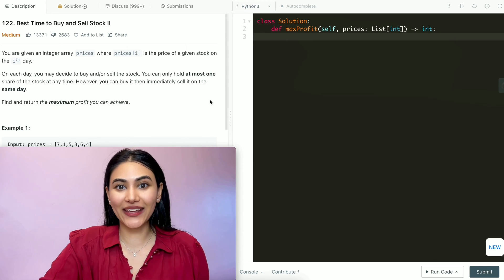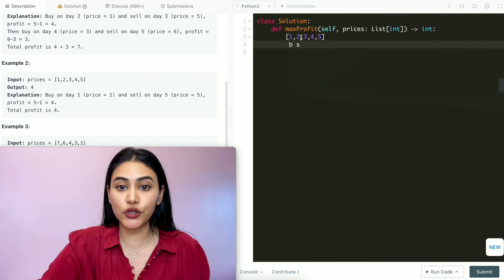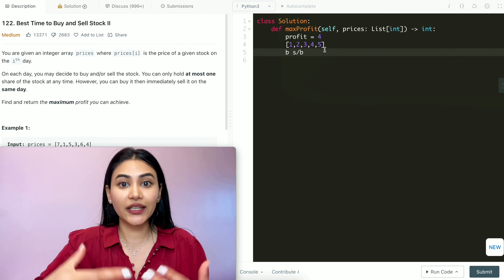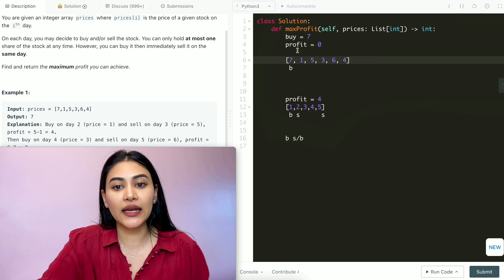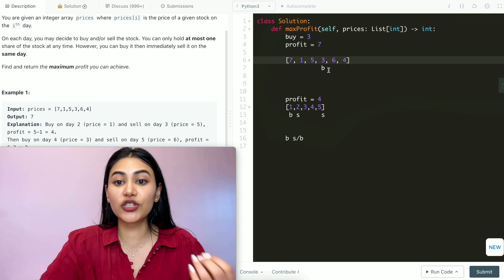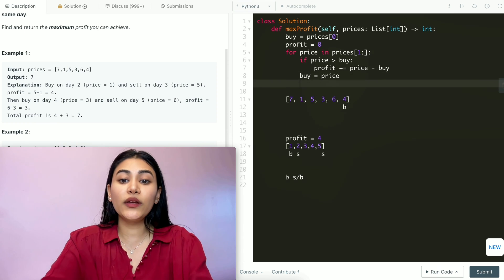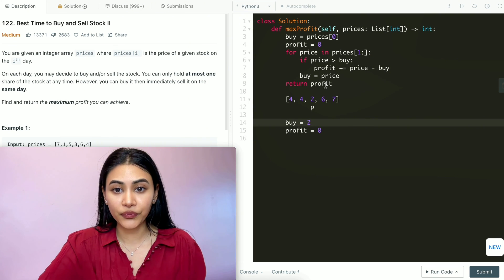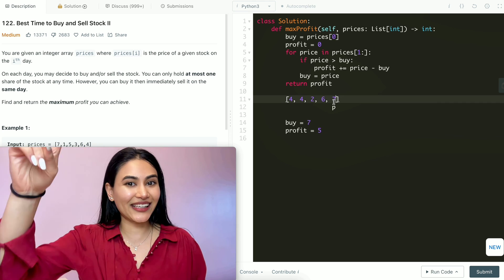Best Time to Buy and Sell Stock II - LeetCode 122 - Python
Explaining how to solve Best Time to Buy and Sell Stock II in Python!

@0:55 - Example + Explanation
@5:37 -  Code
@6:38 - Time and Space Complexity
@6:58 - Code Walkthrough with Example